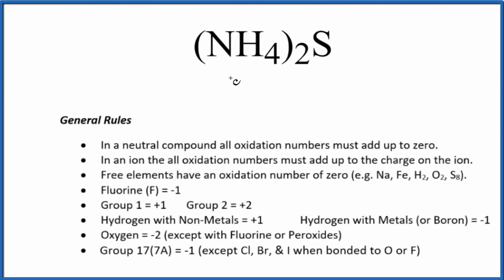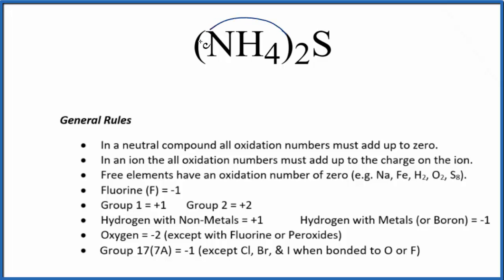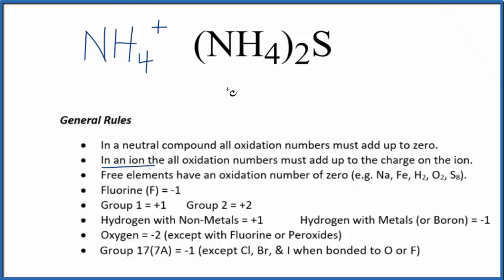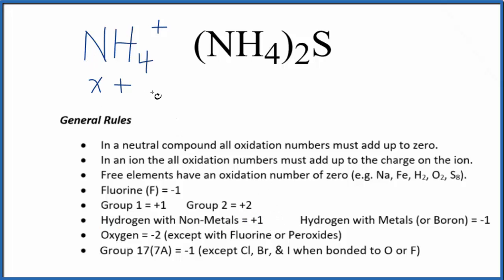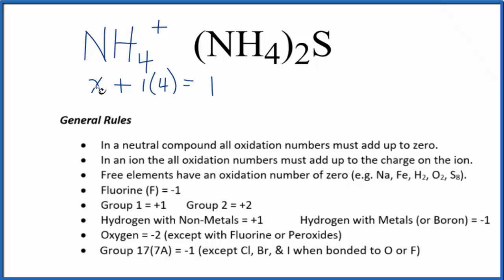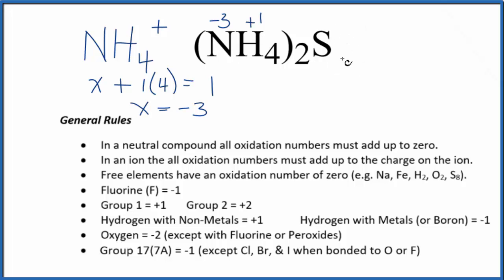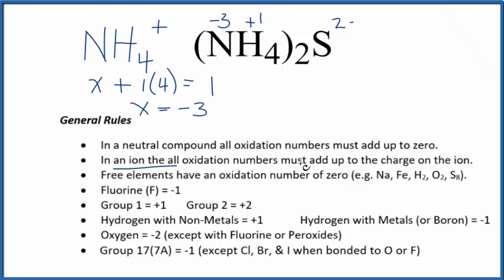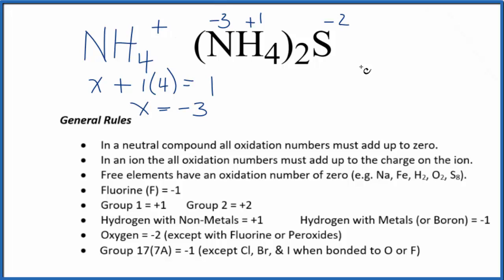How to find the Oxidation Numbers for (NH4)2S (Ammonium sulfide)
To find the correct oxidation state of in (NH4)2S (Ammonium sulfide), and each element in the compound, we use a few rules and some simple math.

First, since the (NH4)2S doesn’t have an overall charge (like NO3- or H3O+) we could say that the total of the oxidation numbers for (NH4)2S will be zero since it is a neutral compound.

Here it is bonded to element symbol so the oxidation number on Oxygen is -2. Using this information we can figure out the oxidation number for the element in (NH4)2S.